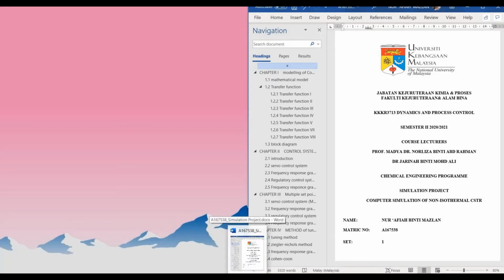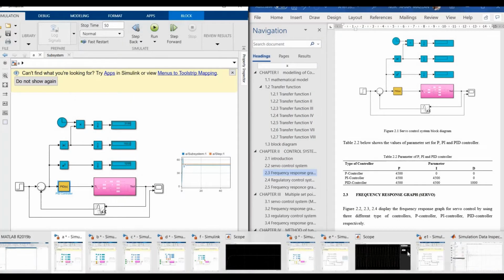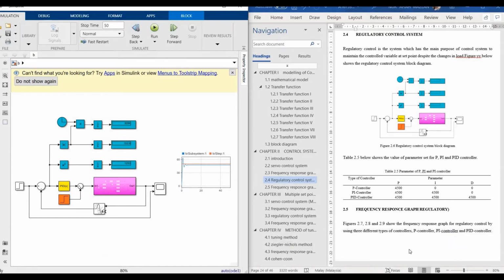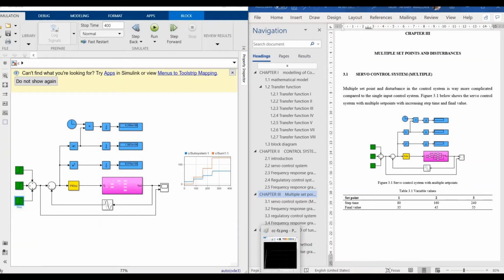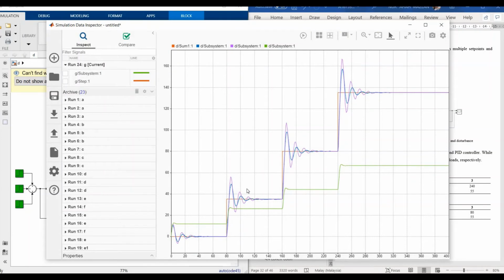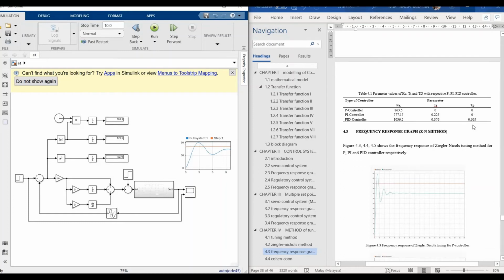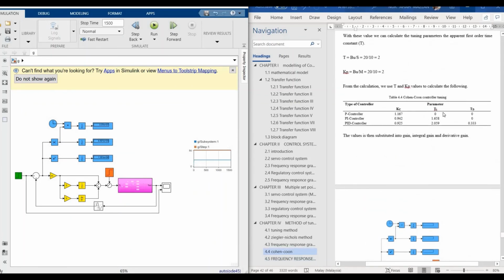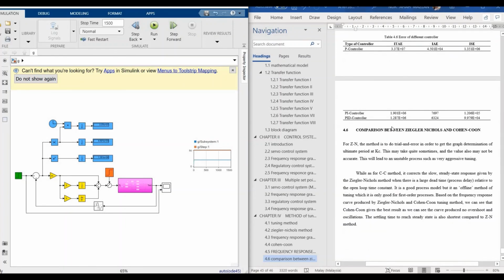A167538 Simulation Project of Non-Isothermal CSTR (Simulink)